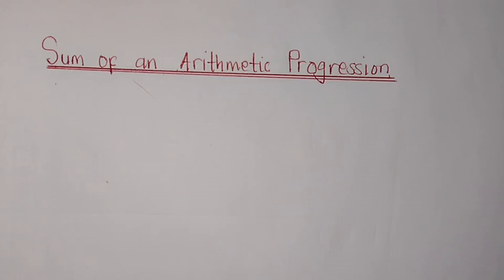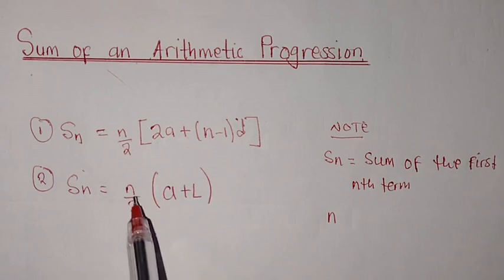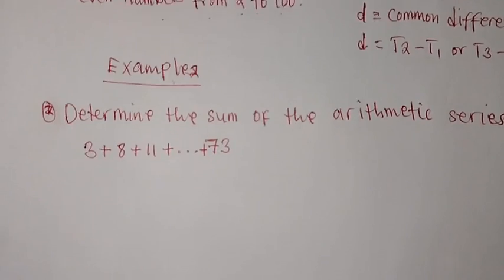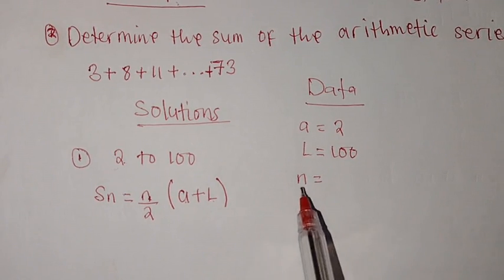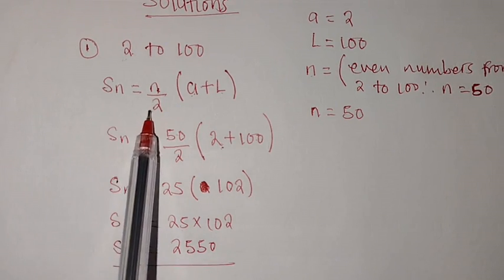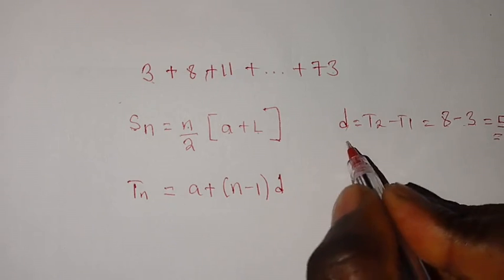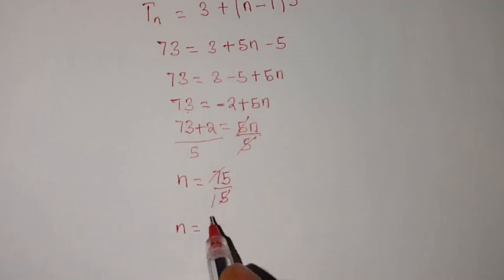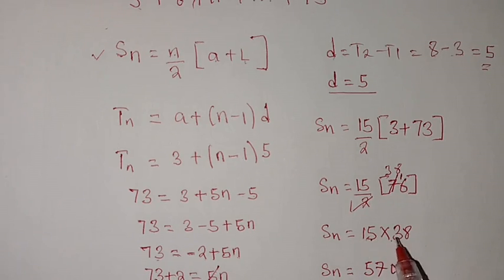DETERMINE THE SUM OF THE ARITHMETIC SERIES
In this lesson we will look at how we can find the sum of an arithmetic series when given the last term.